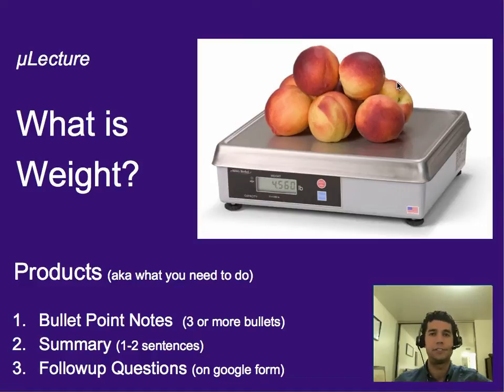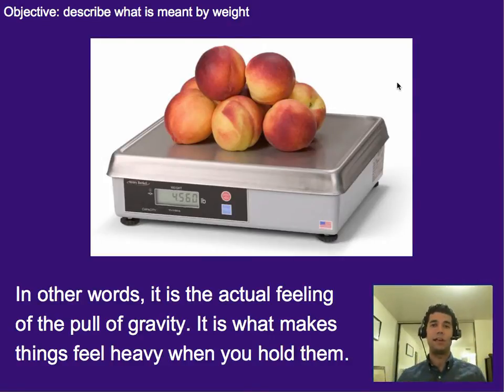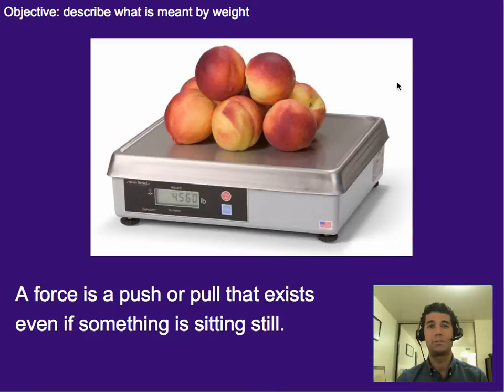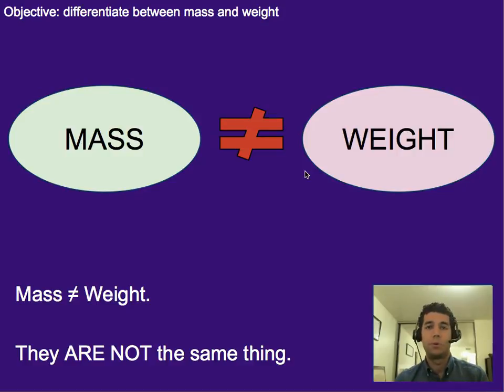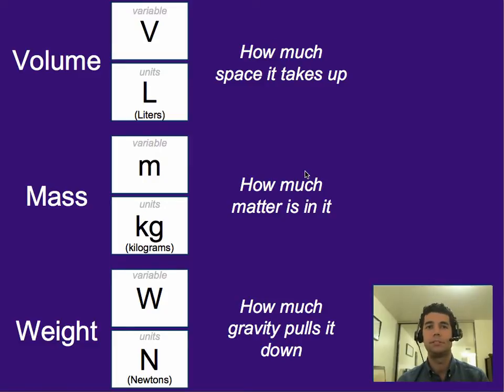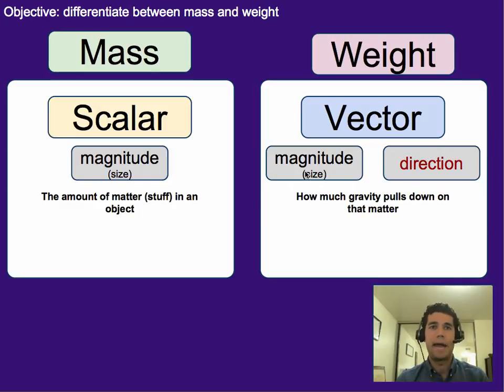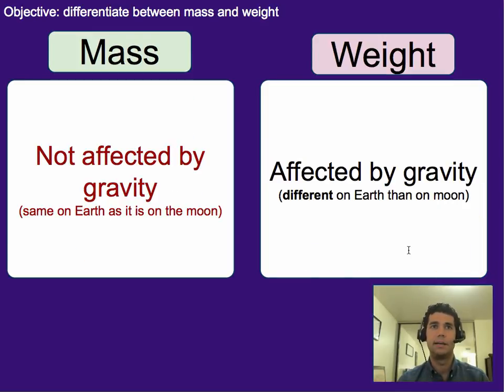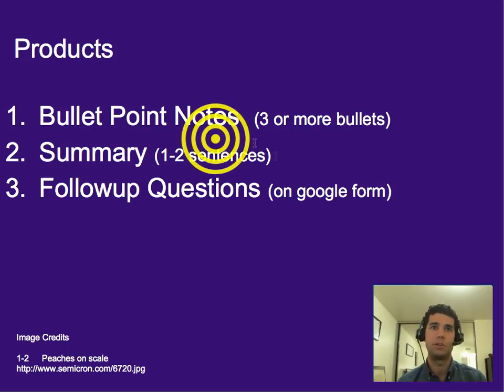Forces: What is weight?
A µlecture on weight as a concept.